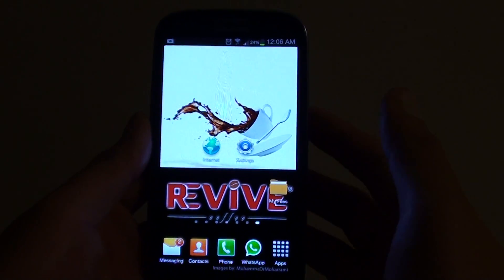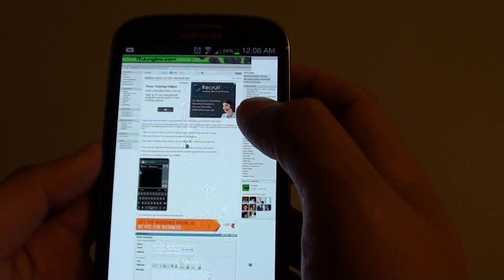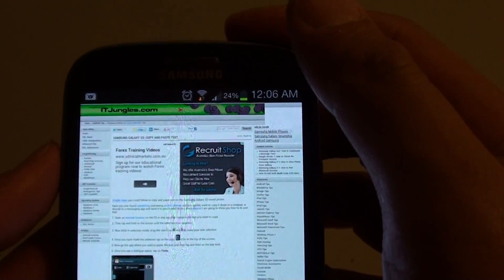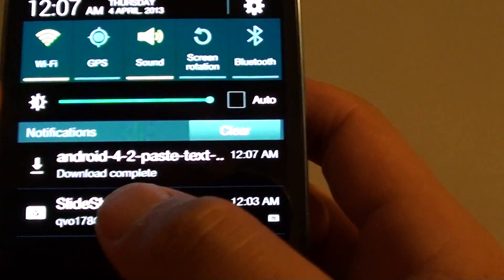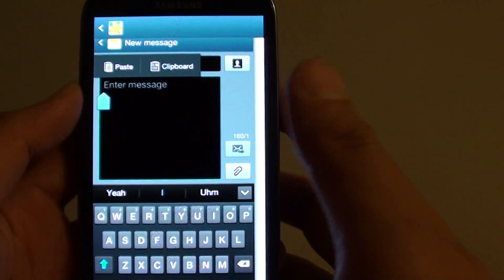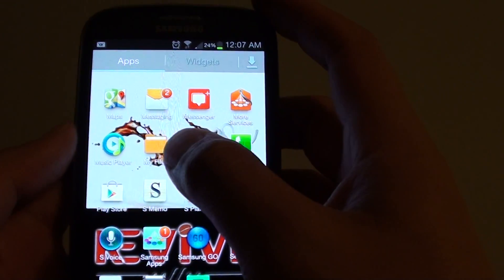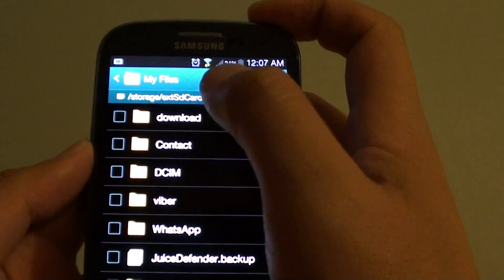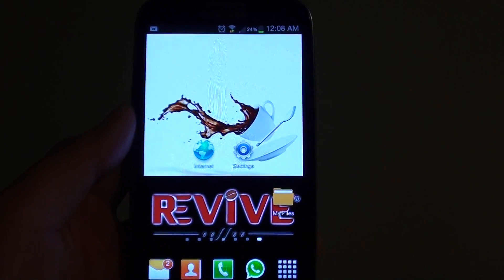Samsung Galaxy S3: How to Download or Save Image From Web Page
Learn how to download or save an image from a web page on the Samsung Galaxy S3.